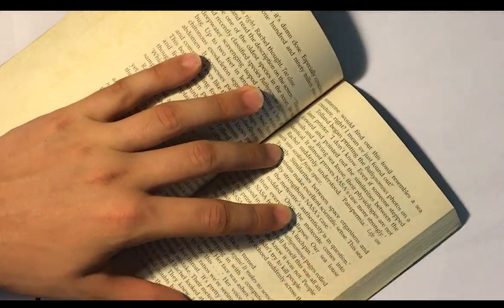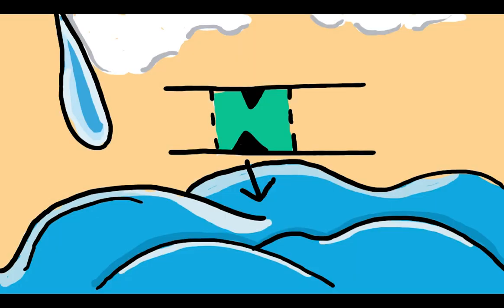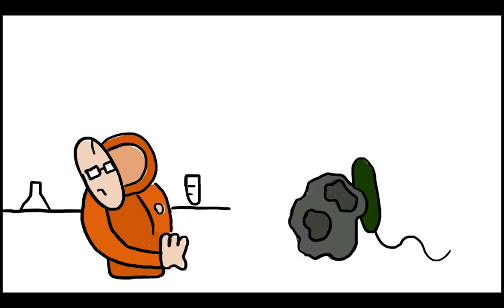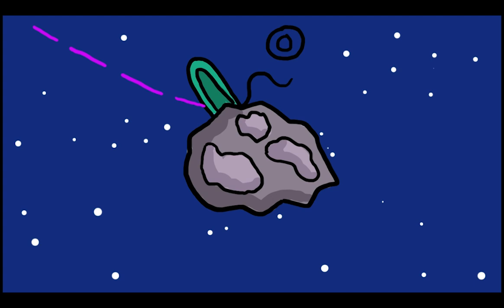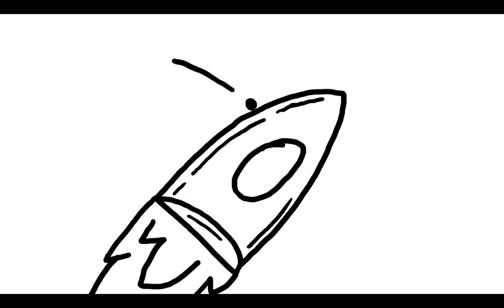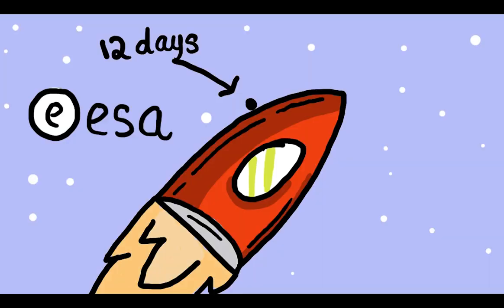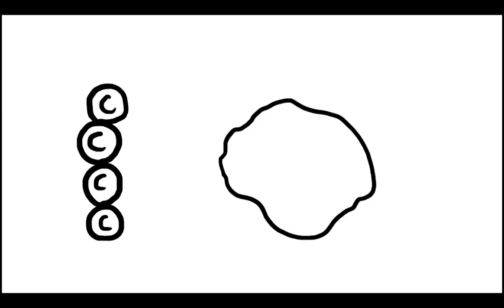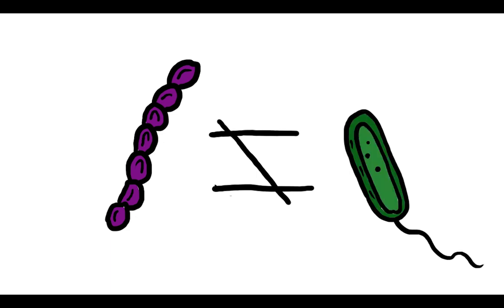Can Space Explain the Origin of Life? - Panspermia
Have you ever wondered about how our planet seems to blossom with life? Well I have, and for that reason, I made a video to explore the possibility that it came from space! The name of this hypothesis is PANSPERMIA.
I hope you enjoyed this video, it took me 60+ hours to make!
Sources -
Sources-

Relevant title names -
Can Space explain the origin of life?

Did life come from space? – The origin of Life